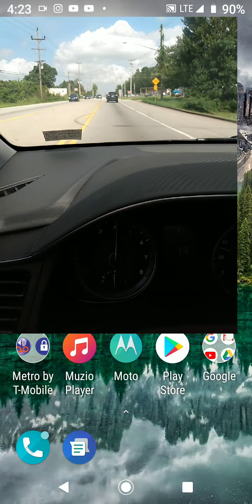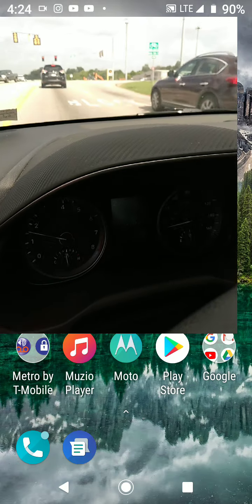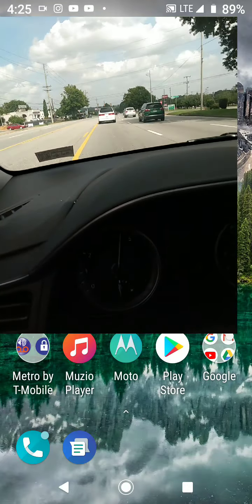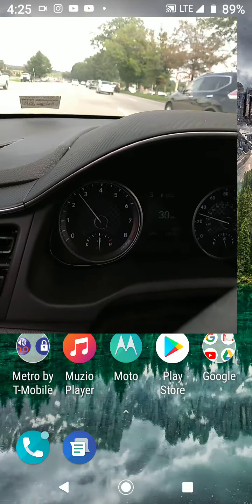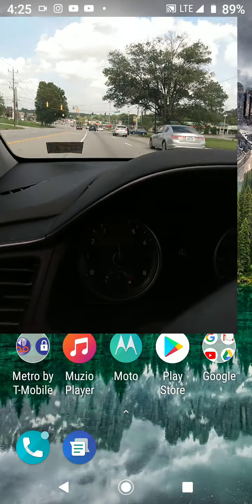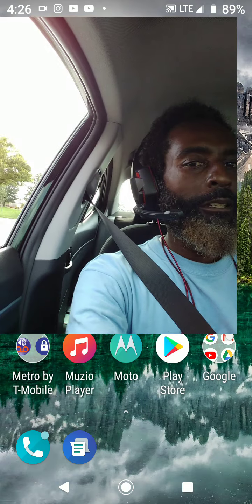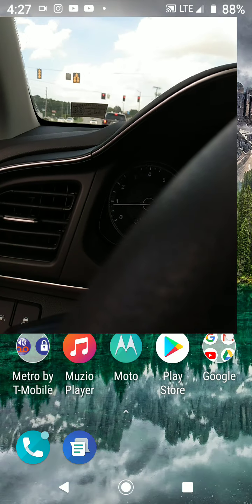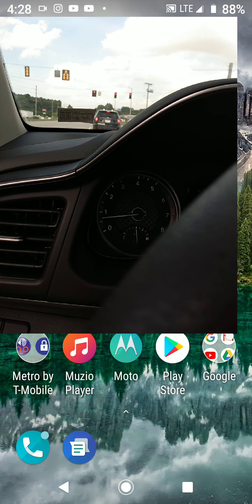Vlog August 2nd 2020 4 p.m. no sleep yet. In the Hyundai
Me driving new Hyundai Elantra 10/2019 for you guys